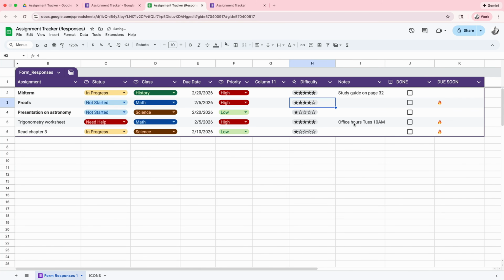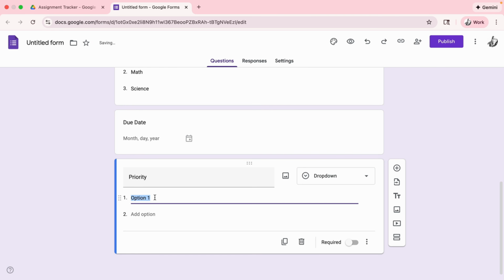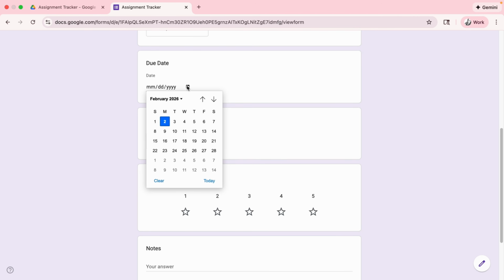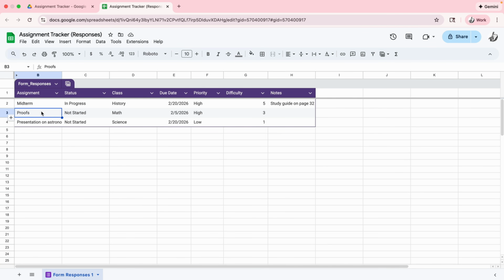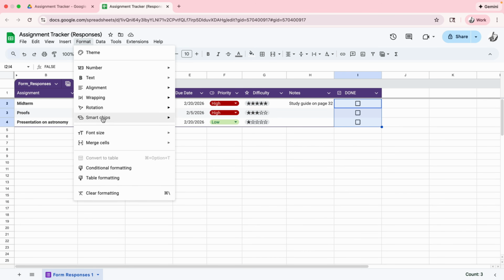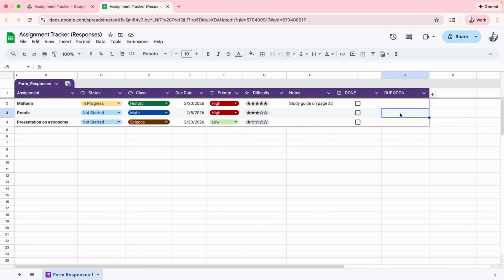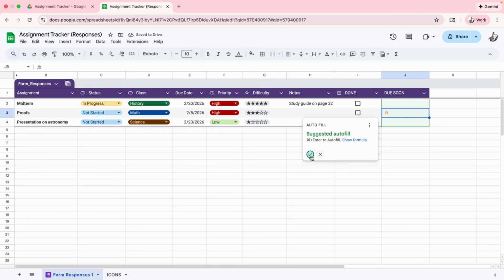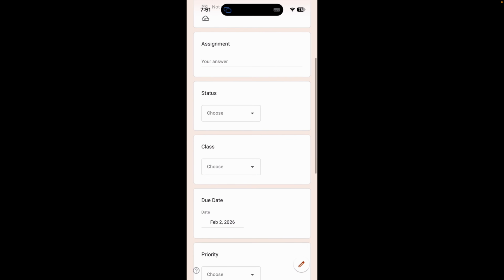An Assignment Tracker You’ll Actually Use | Google Sheets & Forms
Do you have trouble keeping up with your assignments or To Do’s? In this video, create an assignment tracker using Google Sheets and easily input them on your mobile device with a Google Form.

You'll create a Google Form to input all your required info, including assignment, class, difficulty rating, due date, and space for notes.

Then we’ll move on to customizing a Google Sheet to use dropdowns, smart chips, and formulas. We’ll also add custom formulas to apply conditional formatting to mark an assignment as completed and add icons to identify upcoming due dates!

Finally, we’ll “appify” the form, adding an icon to your iPhone’s home screen so you can enter your assignments with ease!

⌚ TIMESTAMPS
00:00 - Intro
00:14 - Create a Google form to capture your input
02:26 - Link the form responses to a Google Sheet
02:55 - Publish and fill out your form
04:16 - Open the newly created responses sheet
04:26 - A warning about editing form data directly
05:18 - Hide columns and add dropdowns and smart chips
07:07  - Add a “Done” checkbox column to the table
07:36 - Add conditional formatting to a column to mark an assignment as completed
09:50  - Add a “Due Soon” visual indicator for assignments due in the next 7 days
11:50 - Access the form on an iPhone and create an app shortcut
13:30 - Conclusion